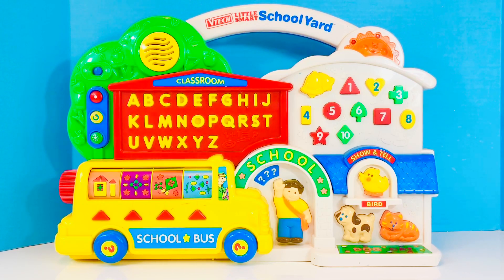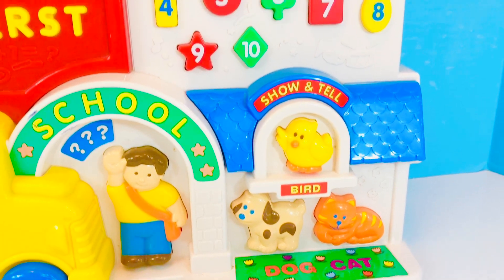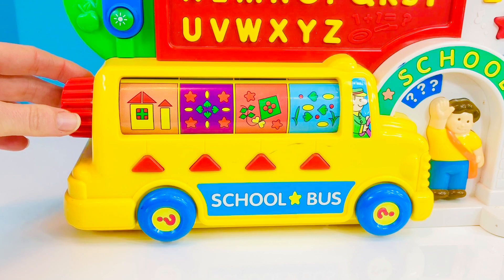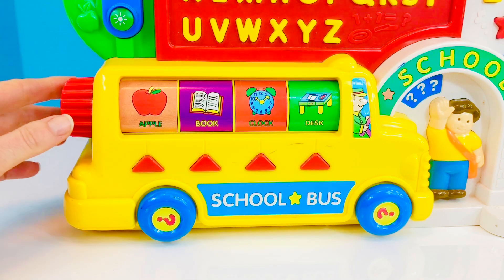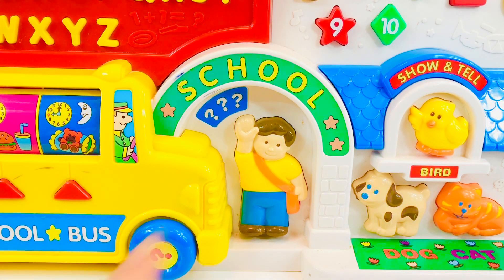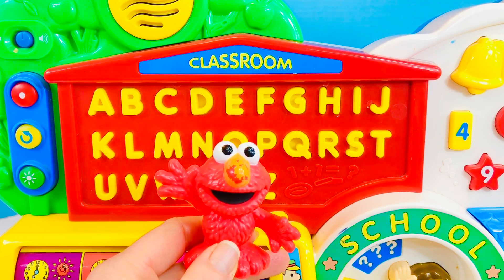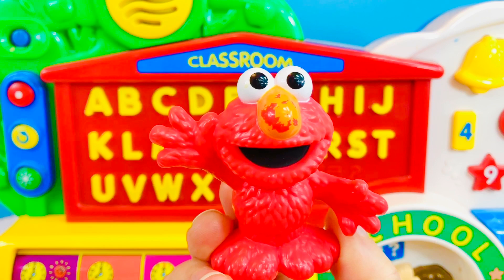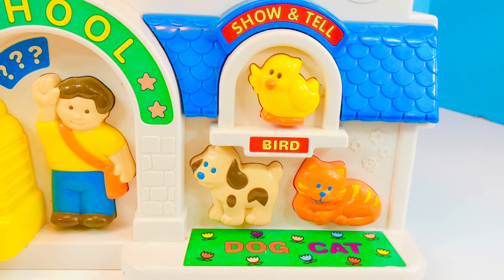🌈 VTECH 🌈 Little Smart SCHOOL YARD Sounds and Buttons Learning Toy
Tiny Treasures goes to school with this rare Vtech talking toy! Hop on the school bus and learn!